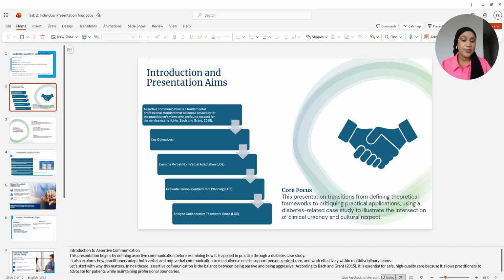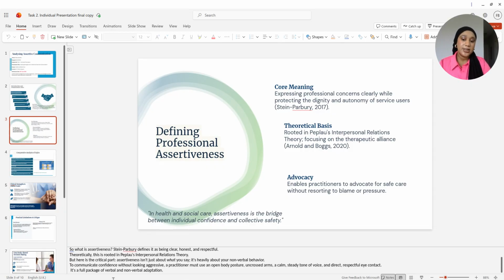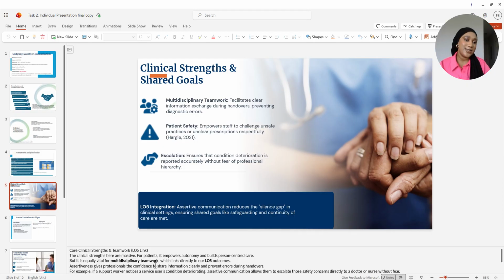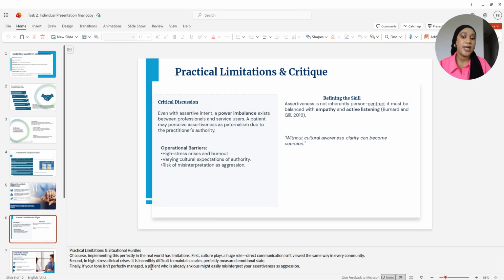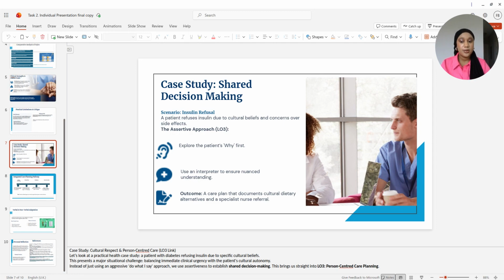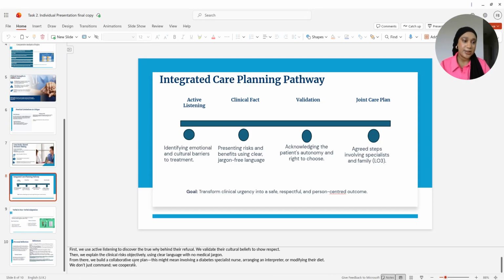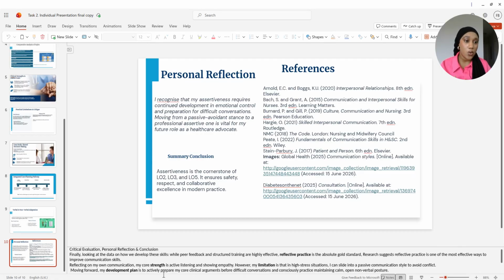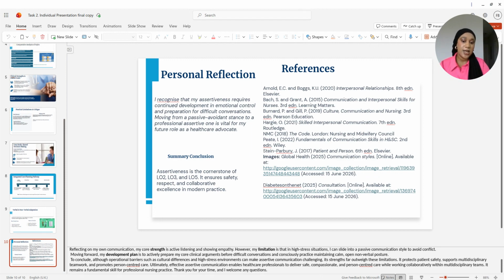Task 2. Individual Presentation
ASSERTIVE COMMUNICATION PowerPoint Presentation